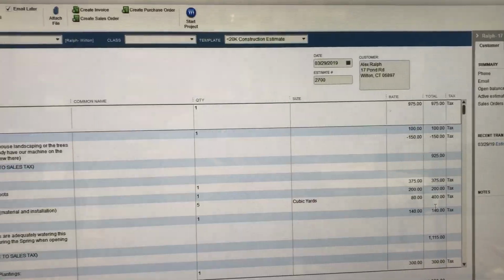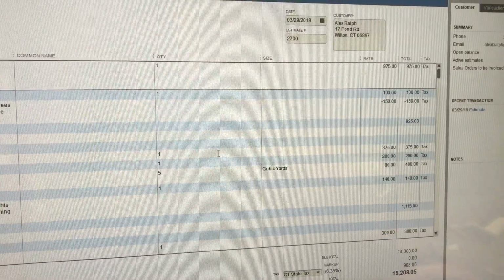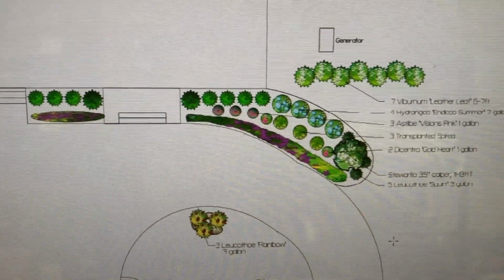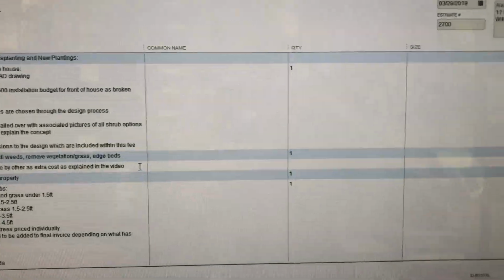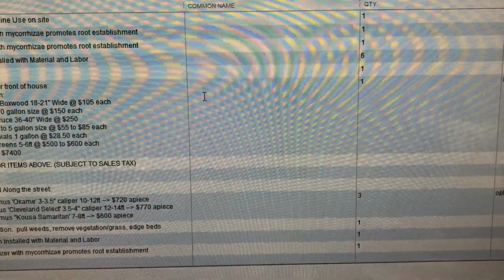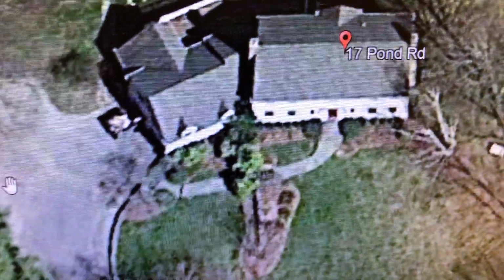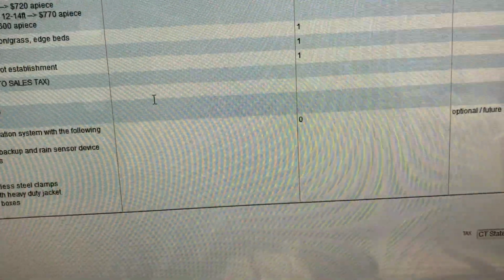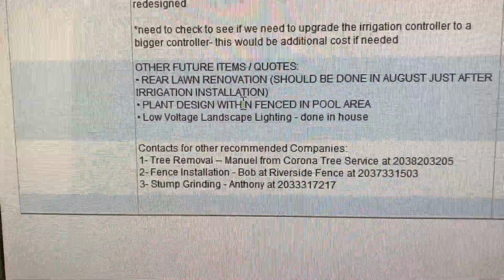Ralph Enhancement Video